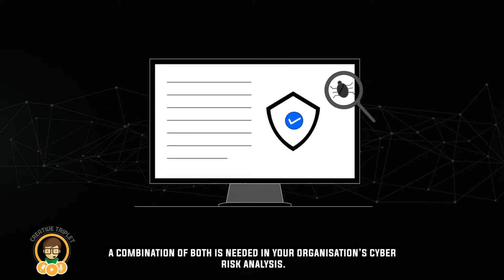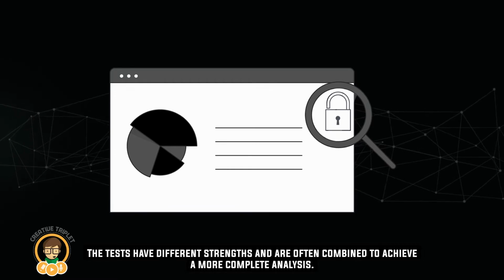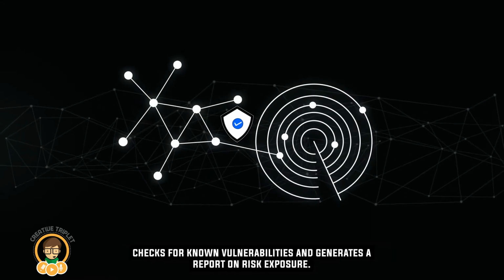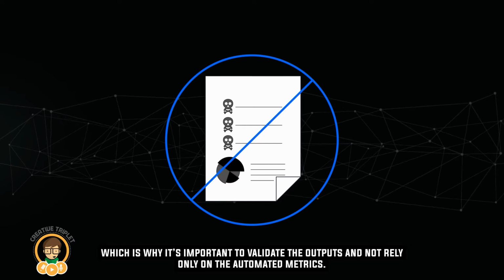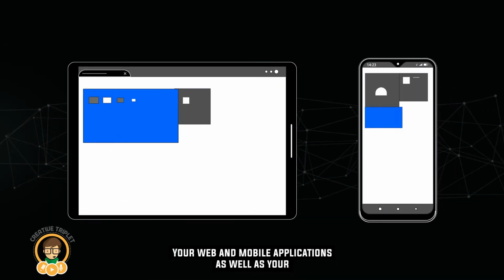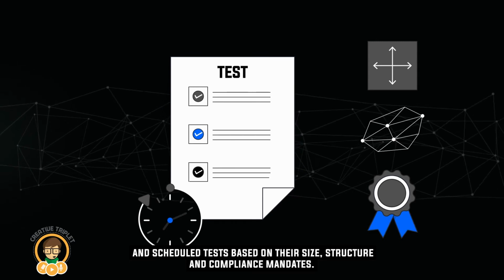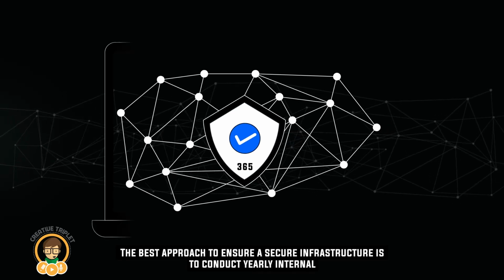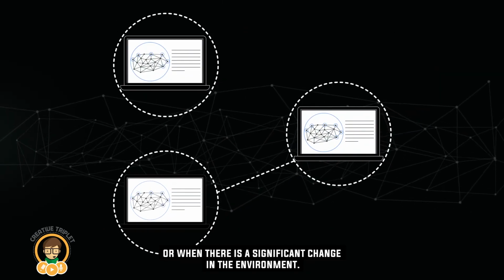Smart Tech I Explainer Video by Creative Triplet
we create awesome handcrafted explainer videos, similar to the one you just watched. Need one for your company or non-profit? Let’s connect!